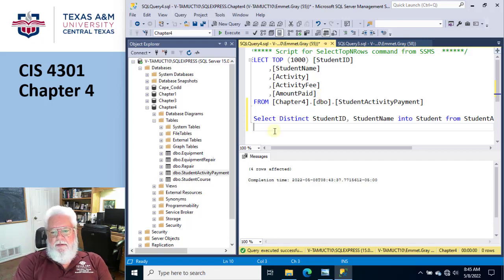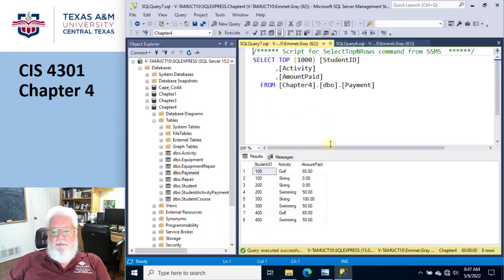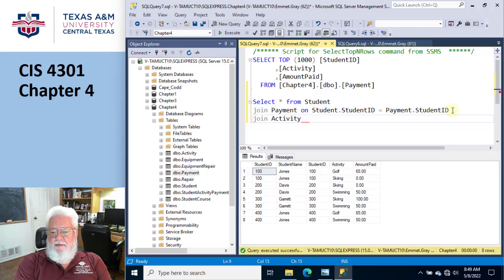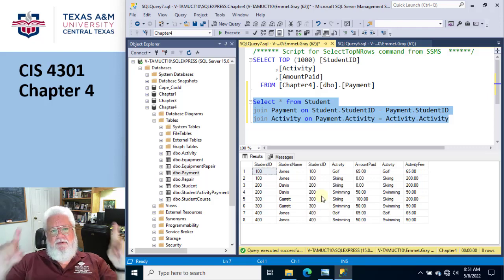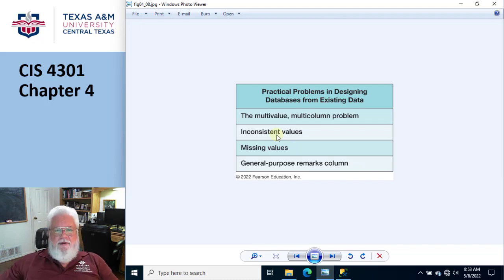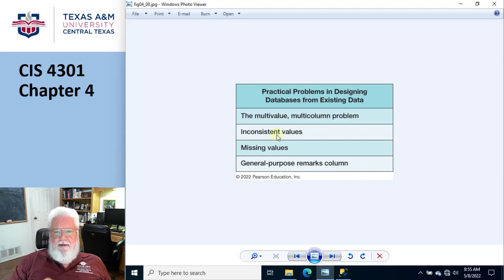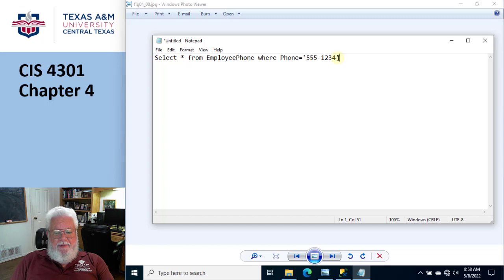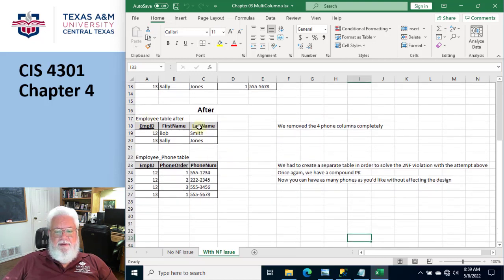CIS4301 Chapter4 Part3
0:00 Student Demo (continued)
6:53 Design Problems
10:40 Multi-column Problem